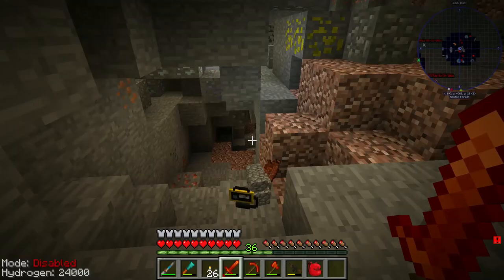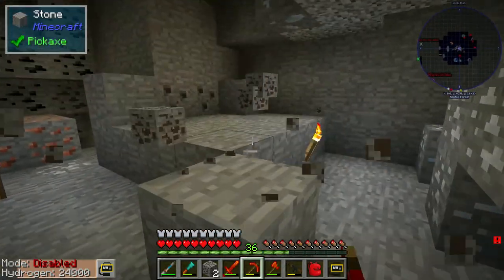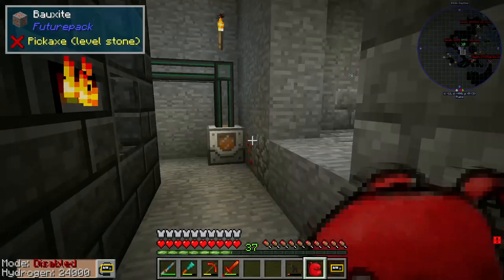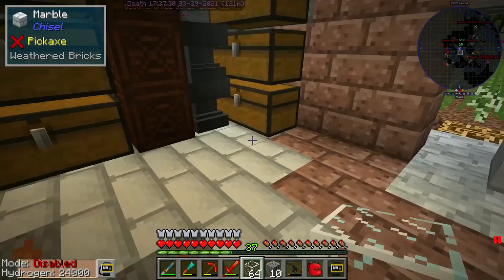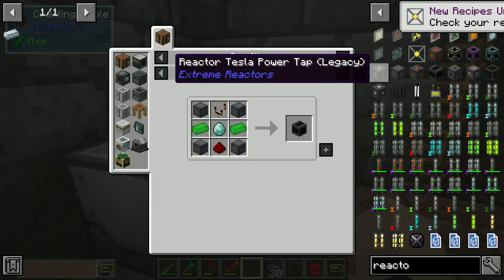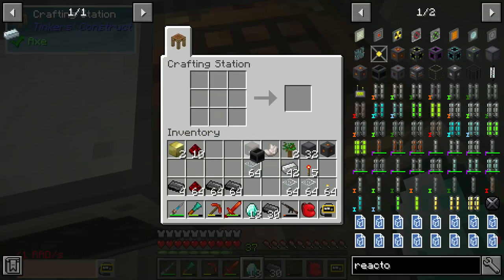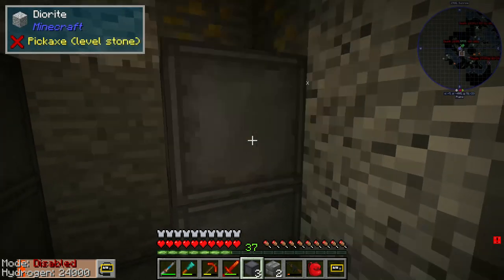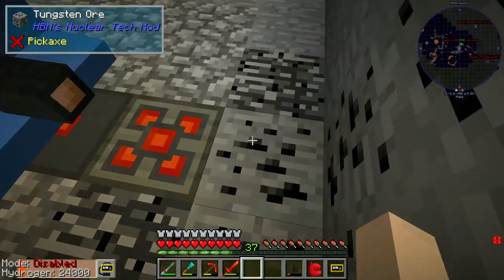BIG REACTOR PART 1 | Nuclear Winter ep 9